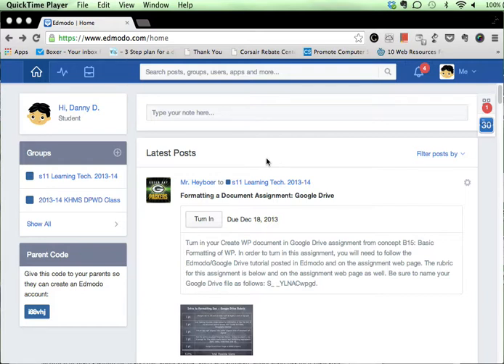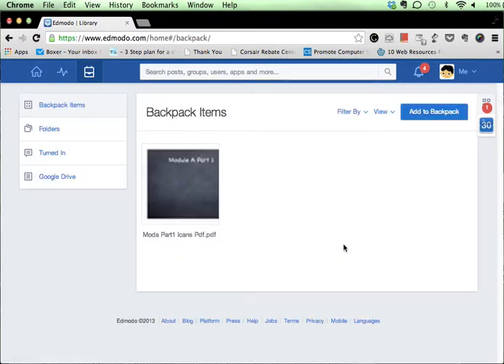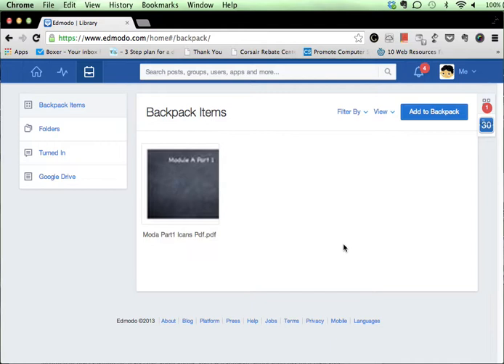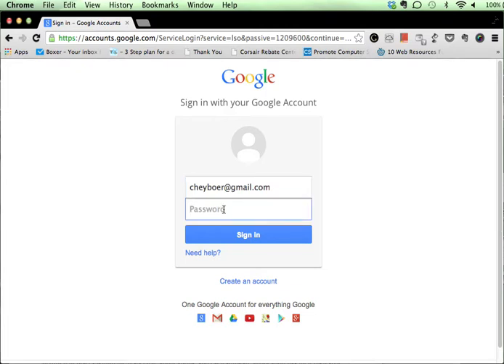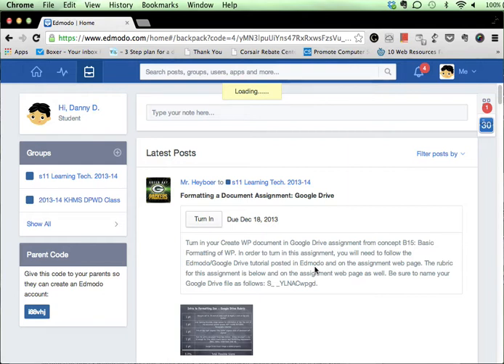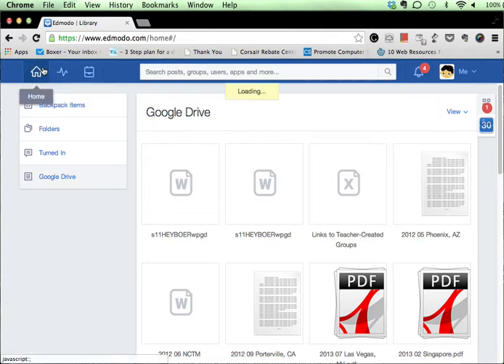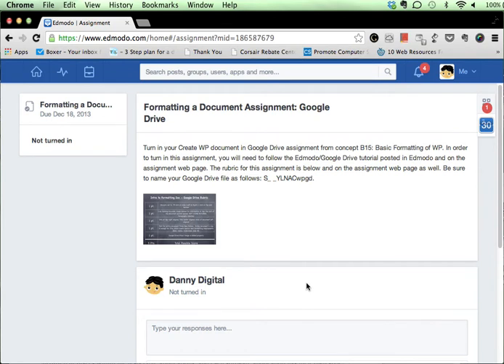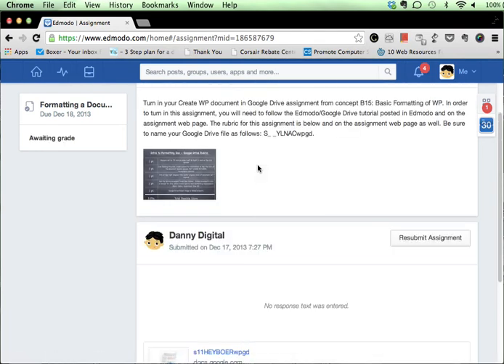Connect Edmodo/Google Drive tutorial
Tuturial for connecting Edmodo account to Google Drive and then turning in an assignment to an Edmodo post.